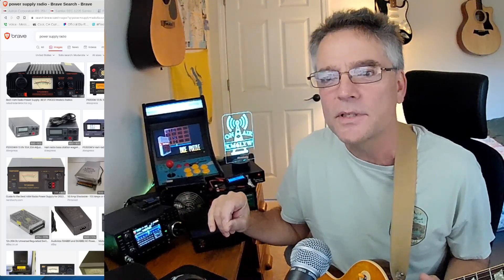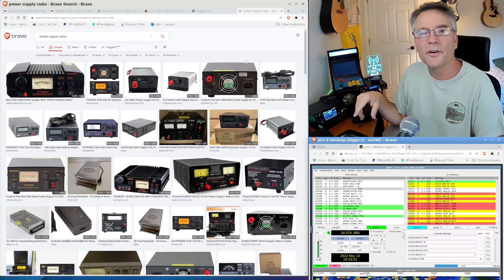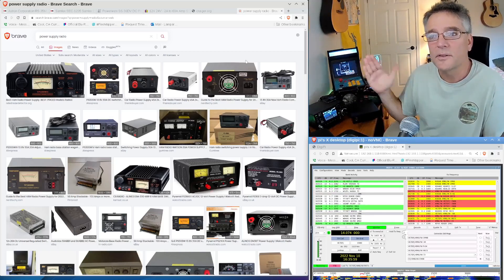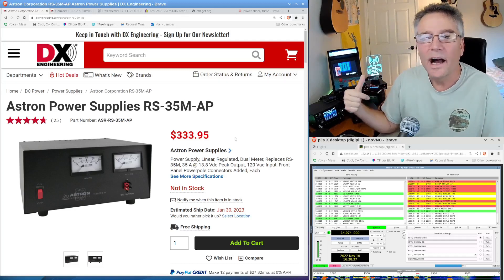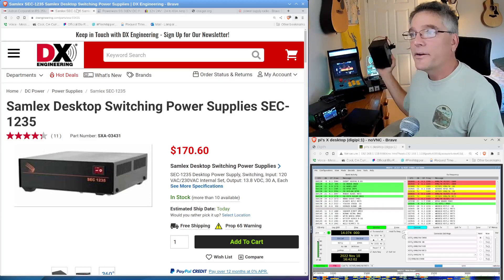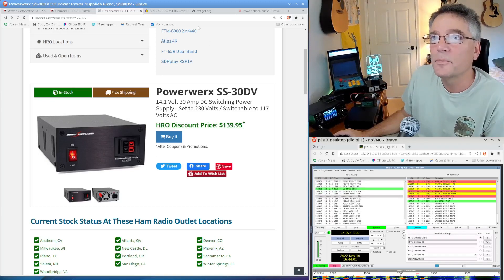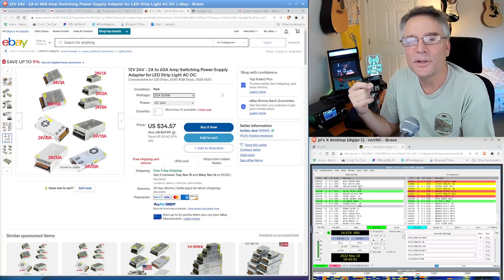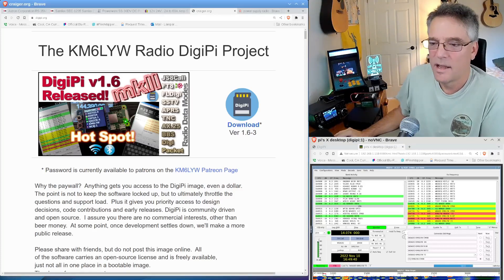The SHOCKING TRUTH! Radio Power Supplies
Let's take a look at several different power supply technologies to power your rig.  How do you get a low-noise, high-current 13.8 volts?  Price, performance, power, and even weight are things to consider.   How many amps does your rig draw?   Do you need to over-provision current?  Is that cheap ebay-supply going to smoke your expensive radio?  No everyone can afford an expensive linear power supply, so let's take a look at some reliable alternatives.